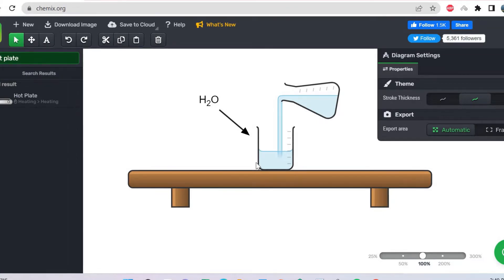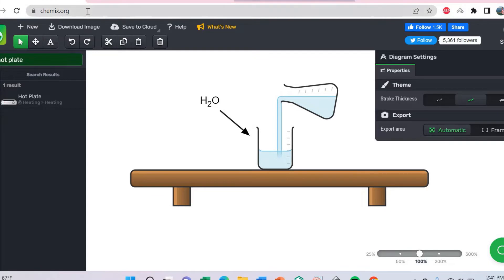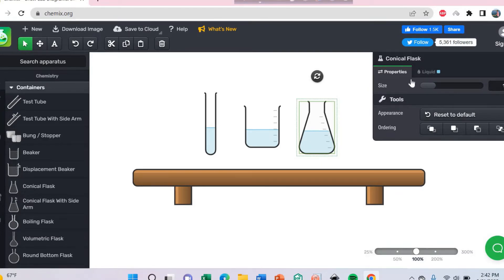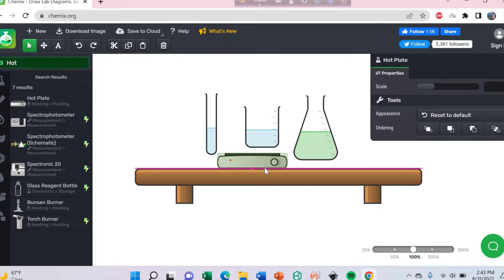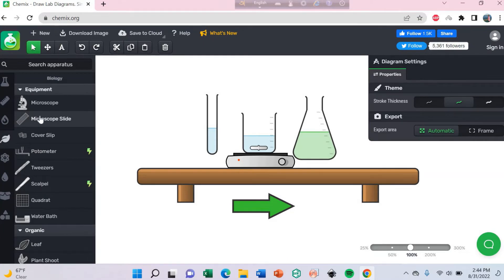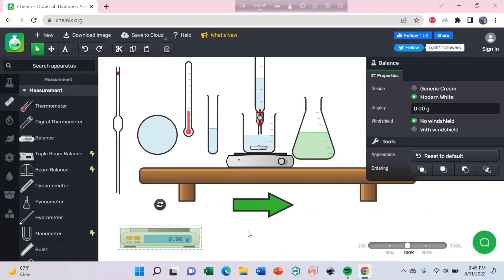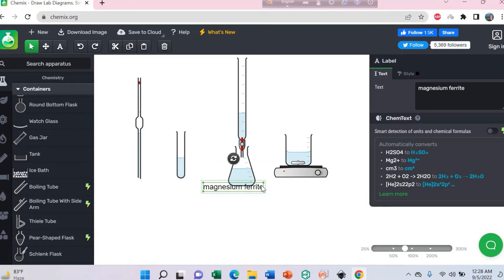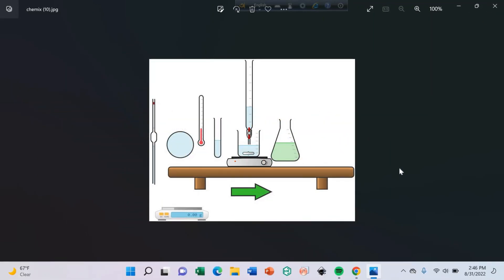Chemix tutorial#chemistry diagram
Chemix allows you to draw scientific diagrams online. Here I show you some of the additional features available if you choose to take out a subscription as well as what you can do free of charge.